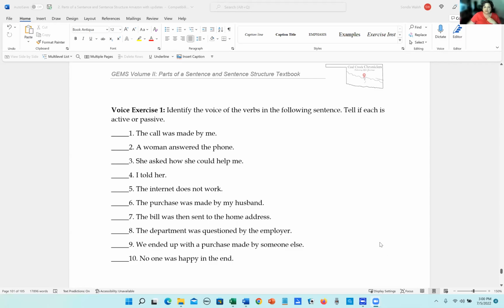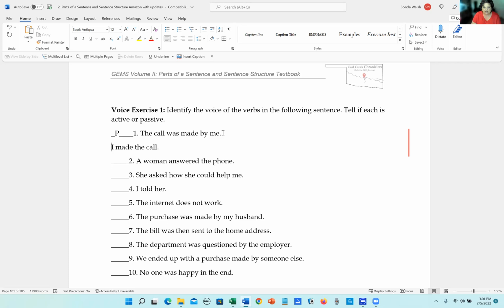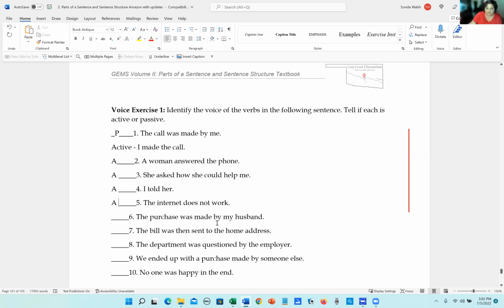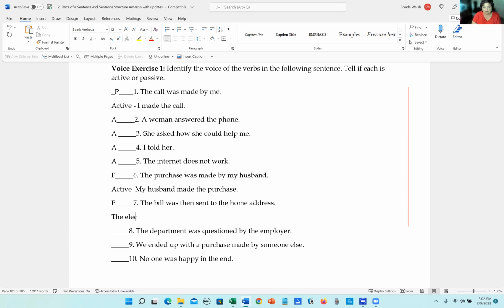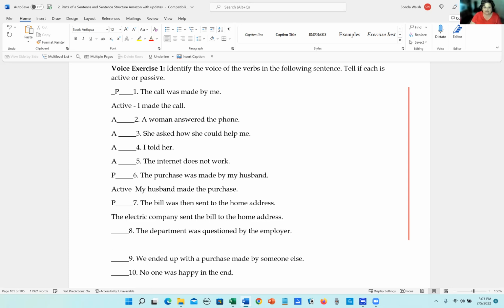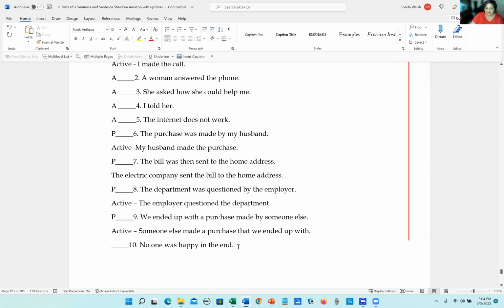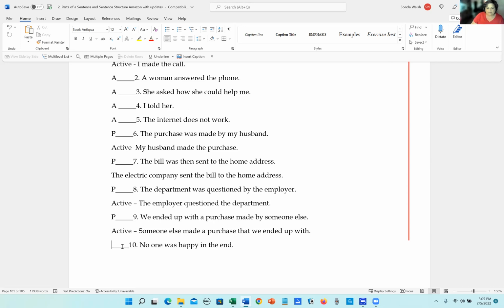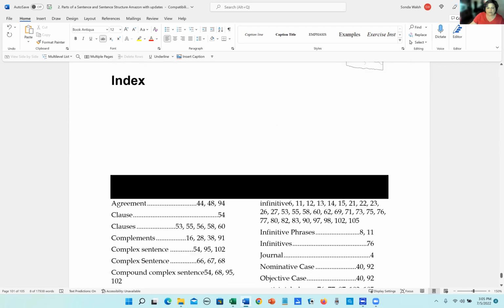active passive exercise